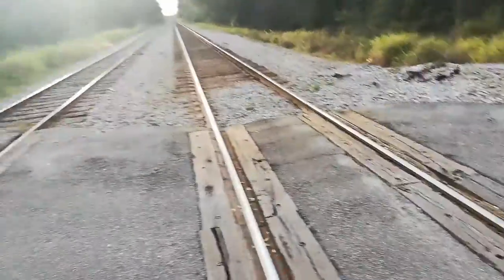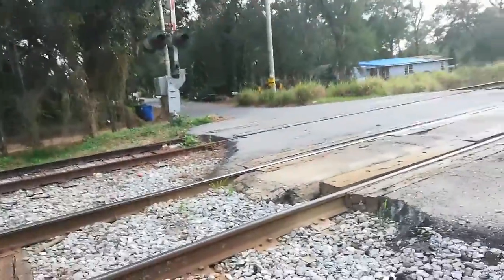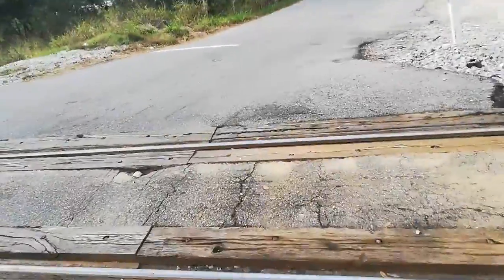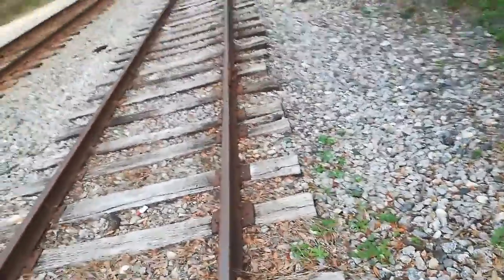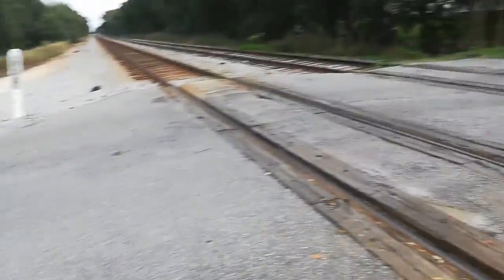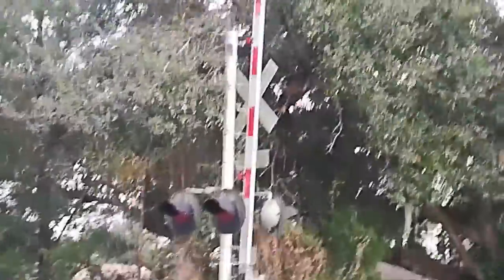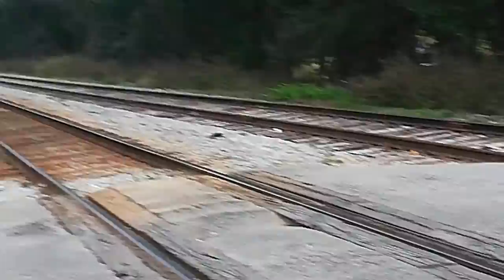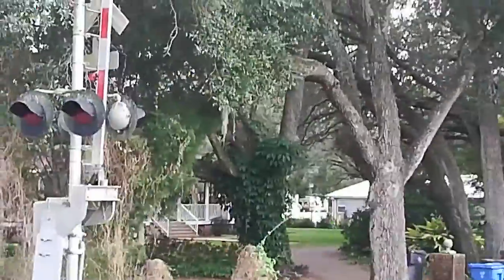Railroad Crossing Tour at Miller Road on Seaboard Air Line in Valrico, Florida